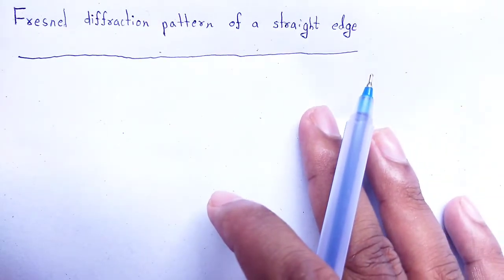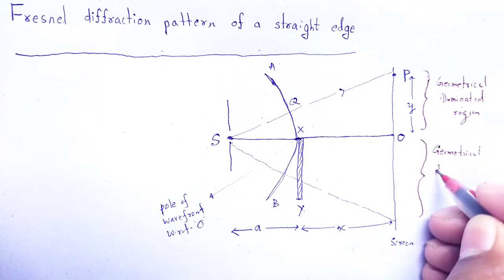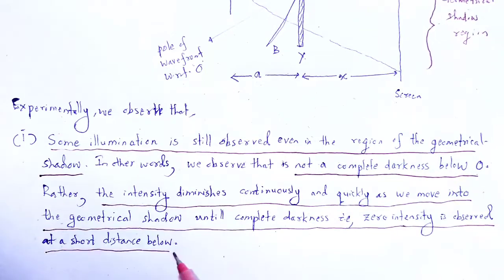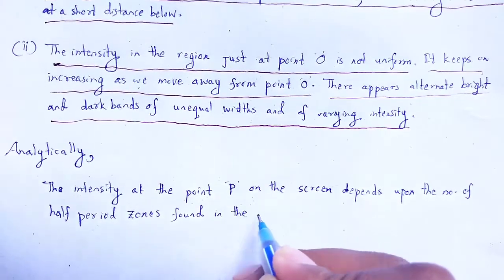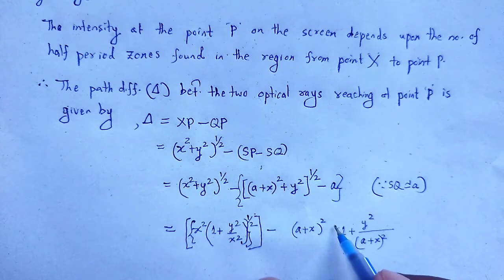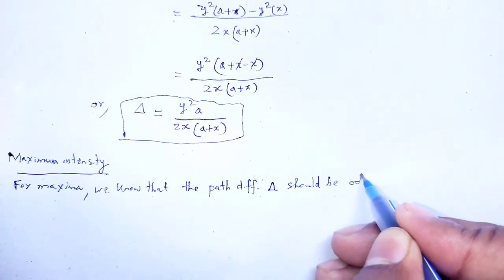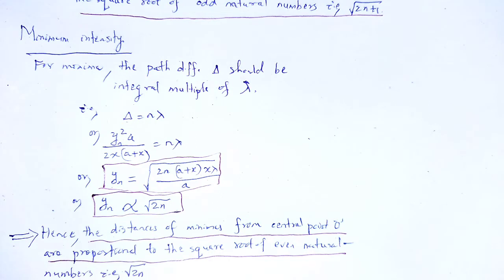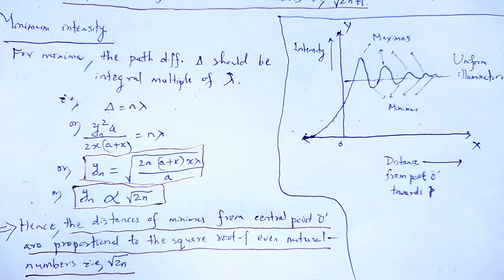WAVES AND OPTICS: Fresnel diffraction pattern of a straight edge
In this video we studied about the concept of Fresnel diffraction pattern of a straight edge.